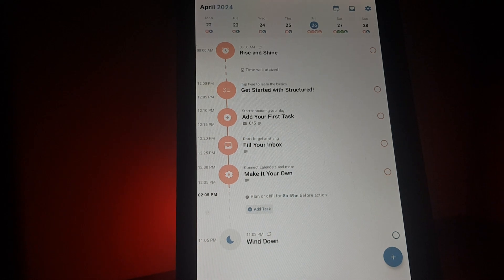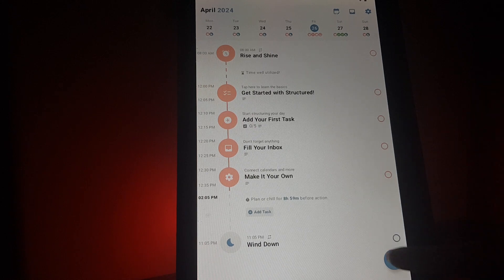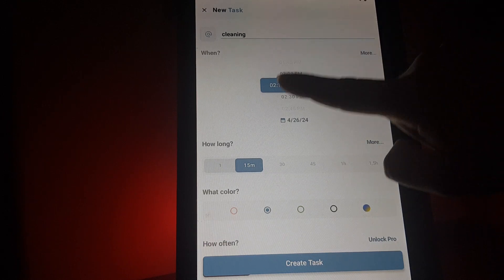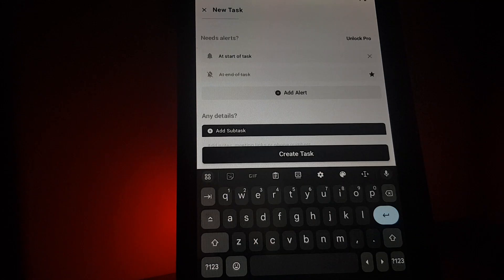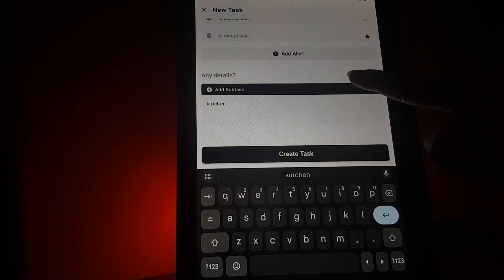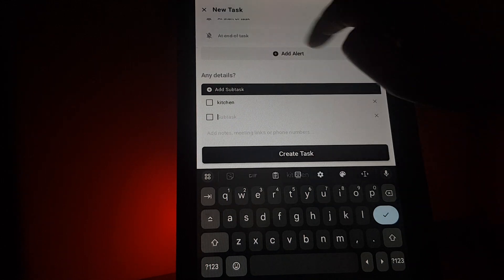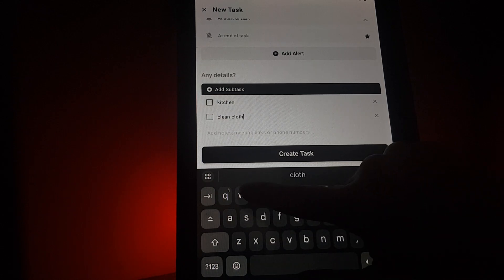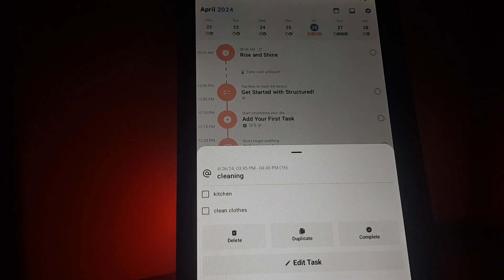How to add task details on Structured?